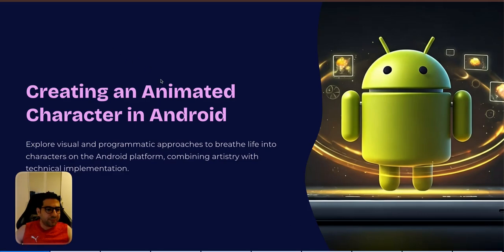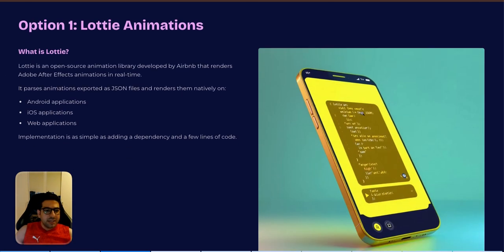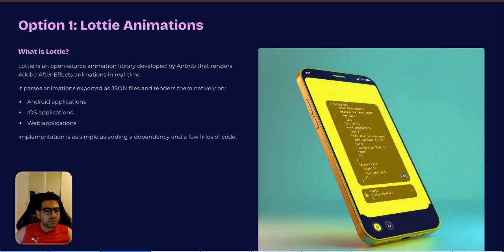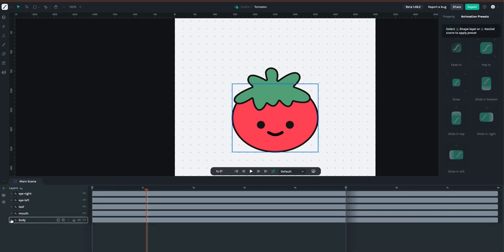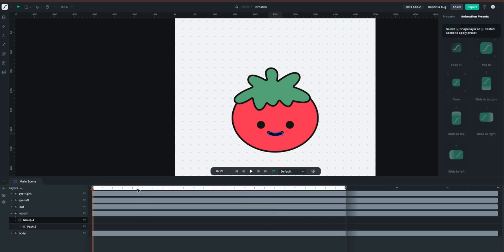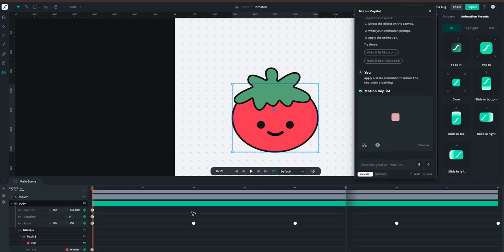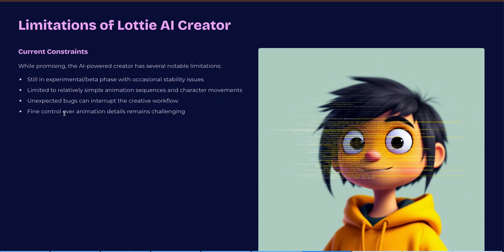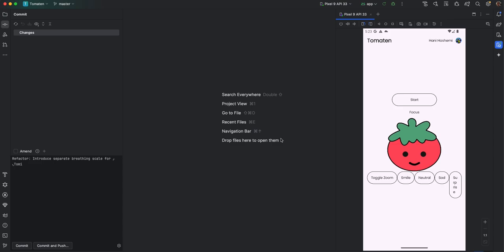Animated Characters in Android (Part 1) – Lottie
🎨 Creating Animated Characters in Android – Part 1

Welcome to Part 1 of my series on creating animated characters in Android!

In this episode, we explore different tools and workflows for adding animations to your app – starting with Lottie and visual alternatives that don’t require Adobe After Effects.

🔍 What You’ll Learn in Part 1:
 • What is Lottie and how it works on Android
 • Why After Effects can be a barrier for developers
 • How to use Lottie Creator to make animations without After Effects
 • A quick test of Lottie AI Creator – the pros, cons, and current limitations

🛠️ This video is perfect if you’re a developer or designer looking to animate characters in your app without diving into complex tools.

💬 Drop your thoughts or questions in the comments – have you tried Lottie or Compose Canvas before?